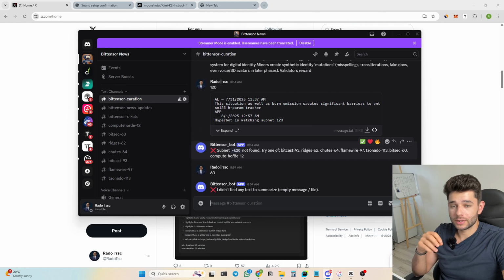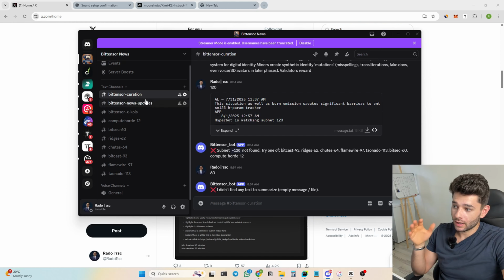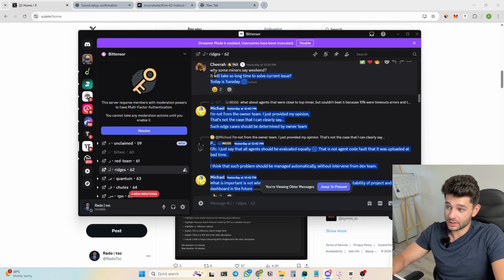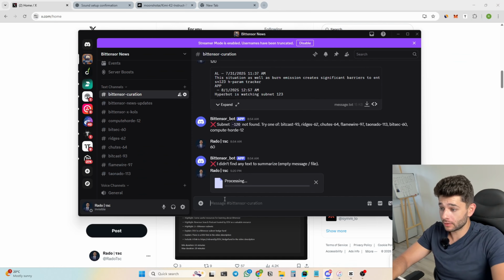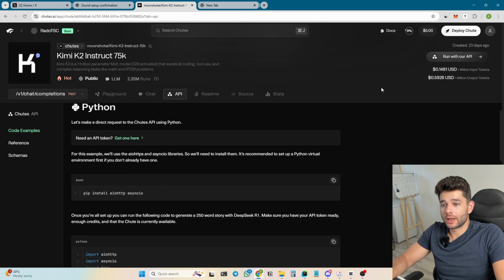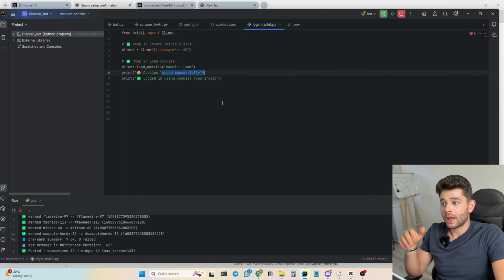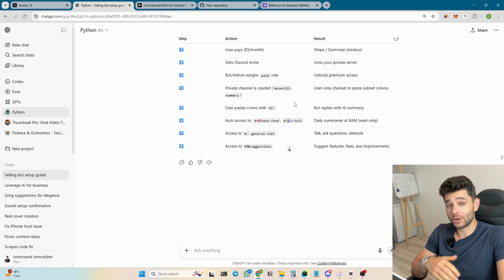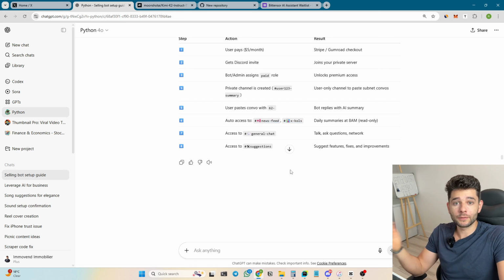How I Spot 10x Gems Fast With This Bittensor AI bot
🚀 Introducing the First Bittensor Assistant!
The goal: make rapid decisions on when to buy/sell a specific subnet based on insightful & automatic information.

💡 Special thanks to @TAOTemplar — his work sparked the idea behind this project, which I’ve expanded with my own unique twist.

🔧 I’m currently finalizing a user-friendly integration for non-technical users, expected to be ready within 10 days.

🙏 Bare with me if the code isn’t perfect — I’d love to hear your suggestions & feedback!

⏱ TIMESTAMPS
0:00 Intro
0:54 What the bot can do
3:57 Bot example
5:24 Why Chutes is amazing
6:07 Bot requirements
7:00 Scraping for free
8:00 GitHub code & instant access
9:43 Outro

🎥 Learn how to mine $TAO on Bitcast as a YouTube creator

🔗 IMPORTANT LINKS